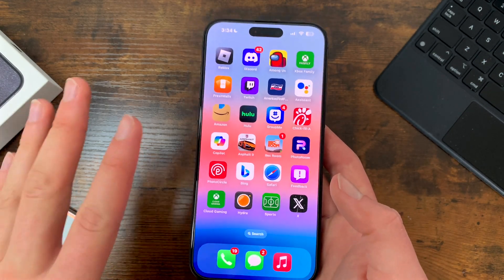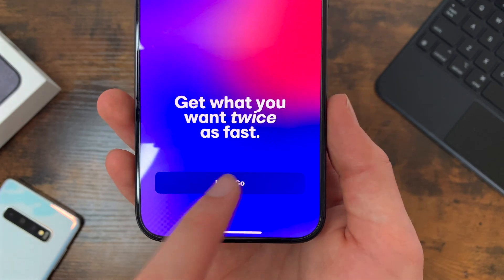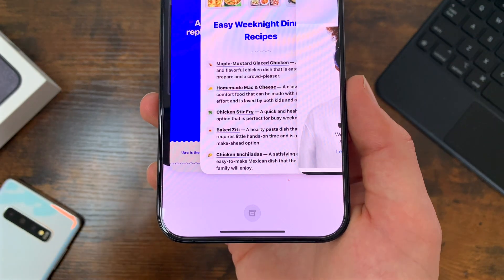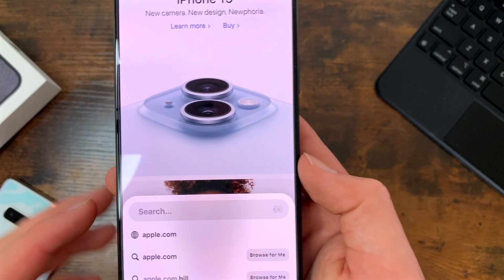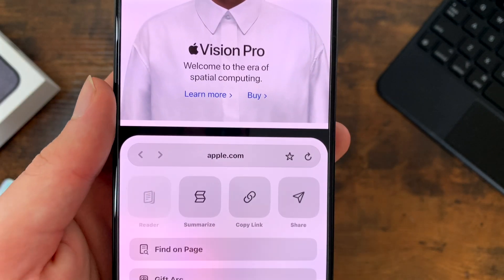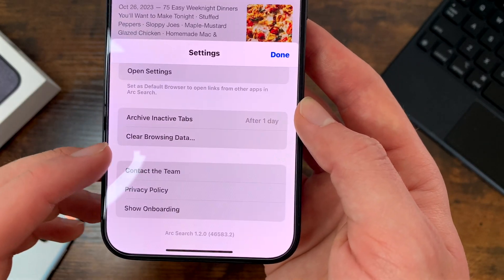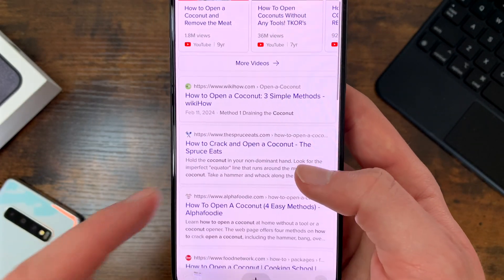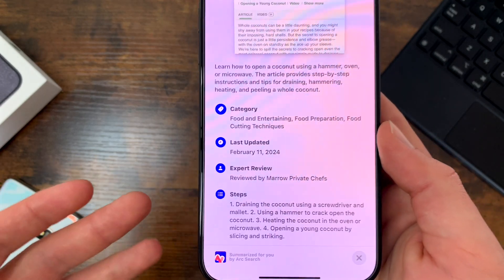Arc Search... THIS Is Browsing!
In this video, I review the new Arc Search app for iPhone. I talk about how to use the app as well as it's AI features to browse and search the web.

If you like this video, and would love to see more app reviews just like this one, please remember to like, subscribe, and hit the bell to receive notifications for my next videos!